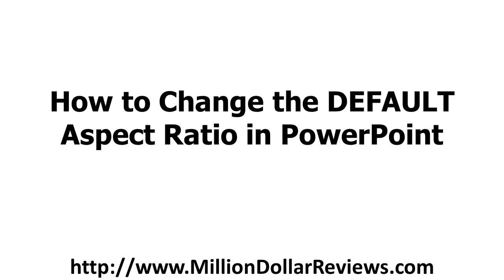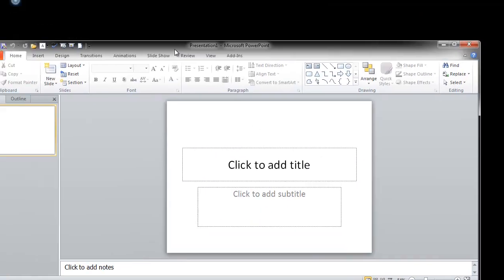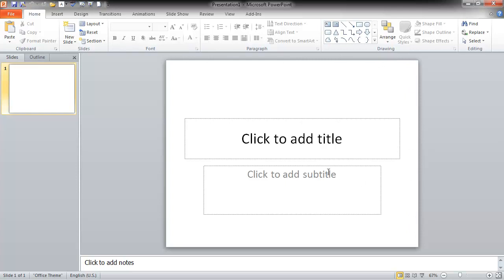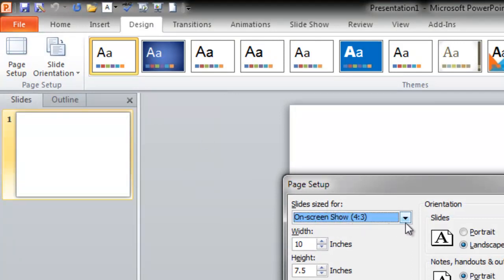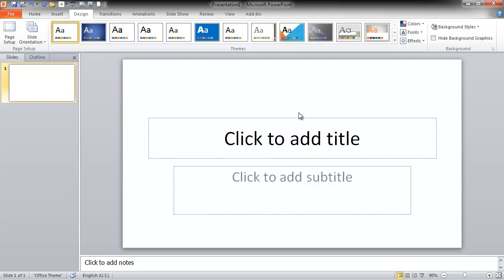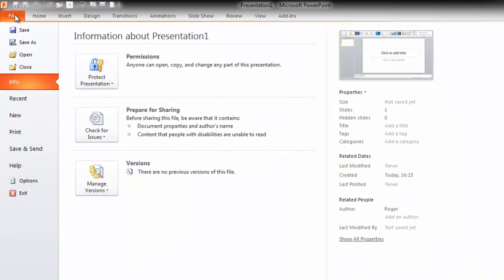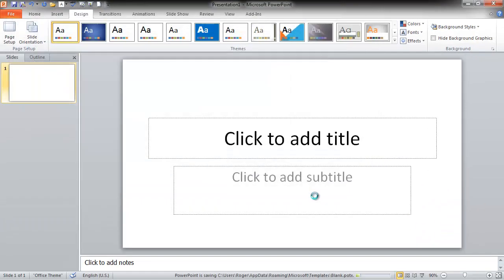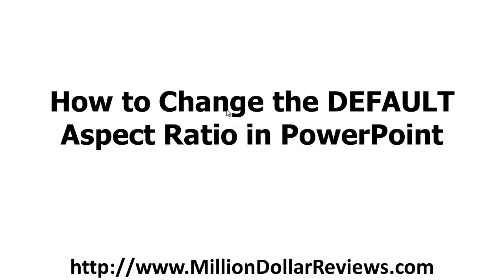Change Default Aspect Ratio (to 16:9) in PowerPoint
- This video shows you how to change the DEFAULT aspect ratio for slides in PowerPoint.